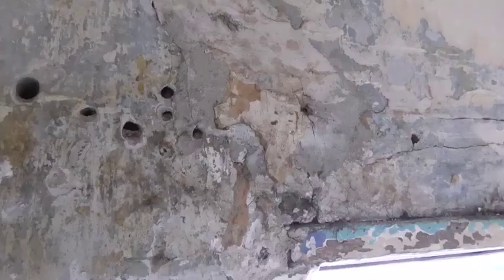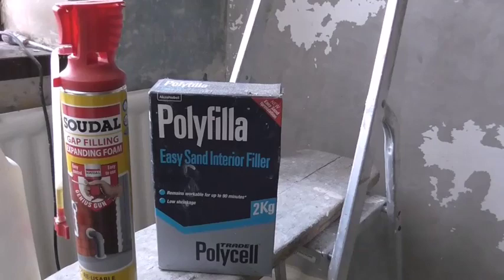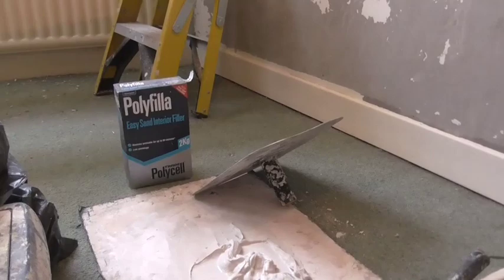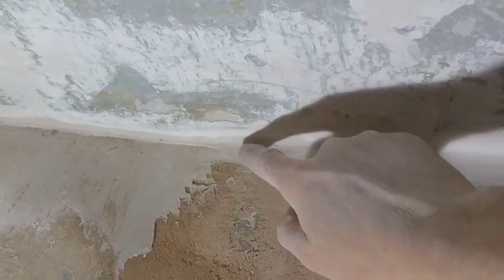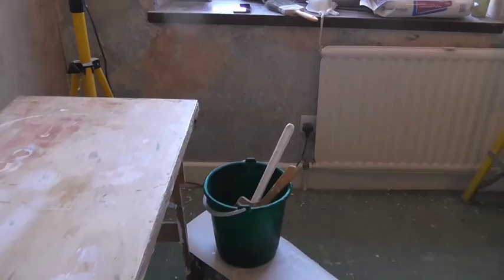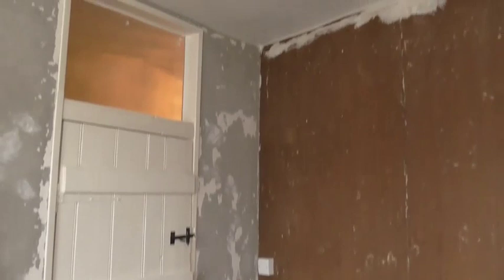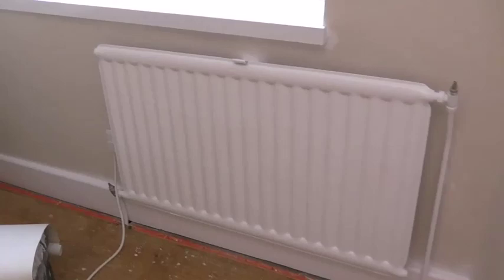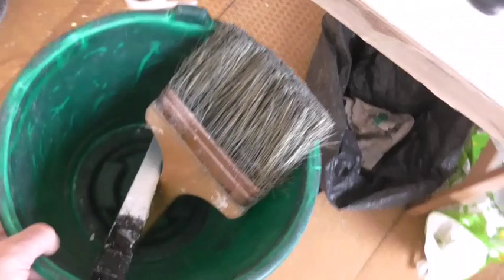Painting And Decorating Full Of Surprises